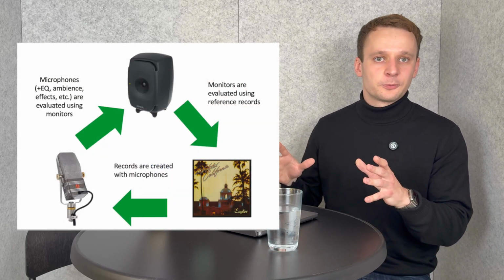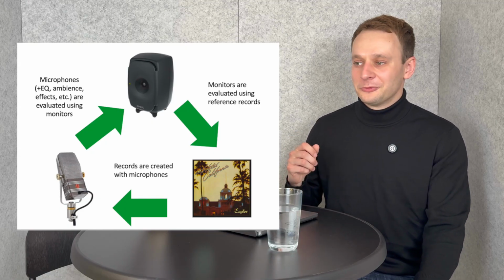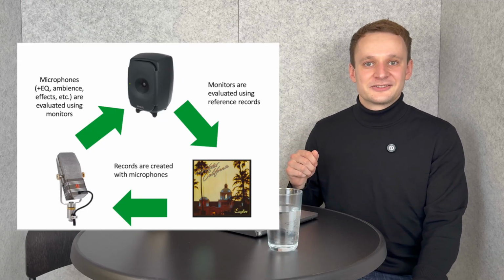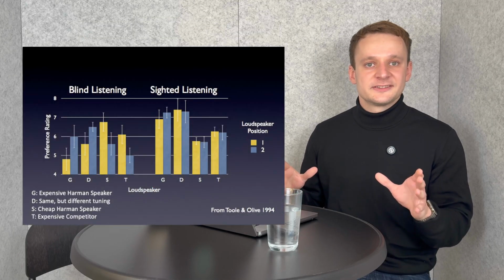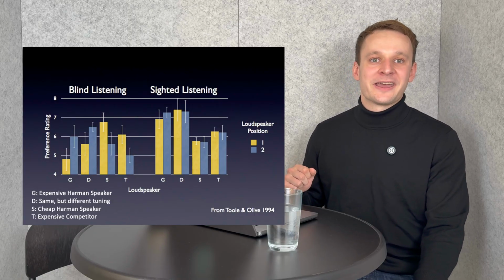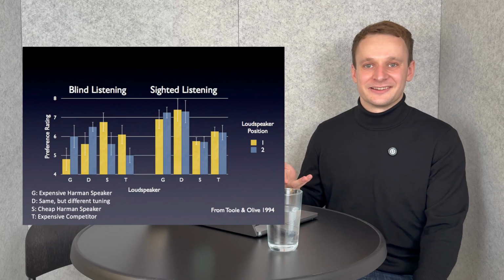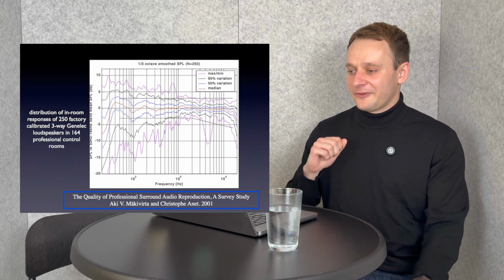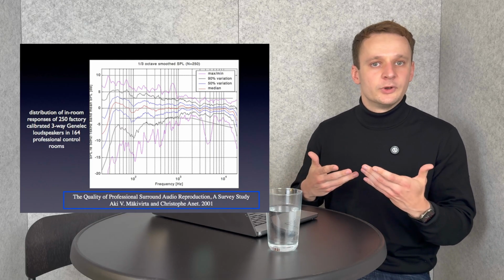Blind Tests are the Key to Good Audio: Grell Sound Lab EP06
Special Episode: Axel is on vacation. He'll be back! I excuse the brevity and shallow content, I expected to do this and the headphone research in one go, which became obscenely long.

References:
Audio Circle of Confusion (visualization adapted by us):

Blind listening test at harman: (legend added by us)

Welcome to Grell Sound Lab – where we discuss all aspects of headphone technology and innovation. Join Jermo Köhnke as he touches on some important milestones for audio research. Jermo has worked for almost 10 years until 2024 for Sennheiser, and has been involved in over a dozen headphone development projects, like the HD 560S, HD 550, HD 660S2 and the IE 200, IE 600 & IE 900, as well as a number of bluetooth headphones. He now works at grell UG to look at Marketing and Business Development.

This video features employees of grell, a headphone company that pushes the boundaries of acoustic performance. The content of the video is educational, but we are big fans of the OAE1, grell's first high-performance headphones.

00:00 Intro
01:44 Circle of Confusion
03:30 Blind testing loudspeakers
06:19 What a good sounding loudspeaker measures like
07:30 The elephant in the "room"
09:18 The future of the headphone industry?

Source: Adobe Stock
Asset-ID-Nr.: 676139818